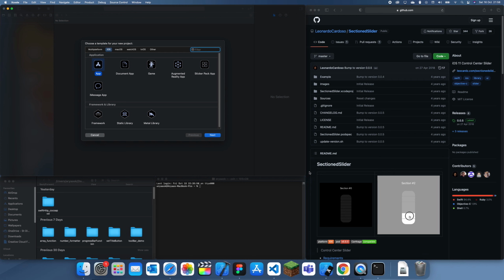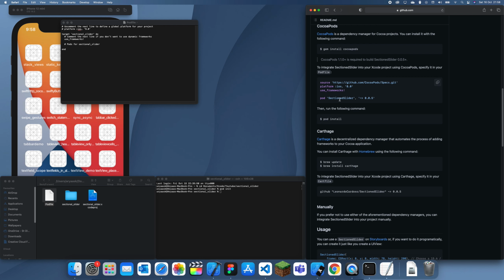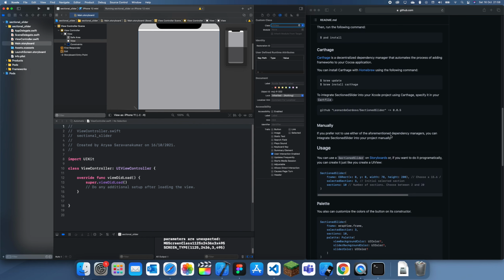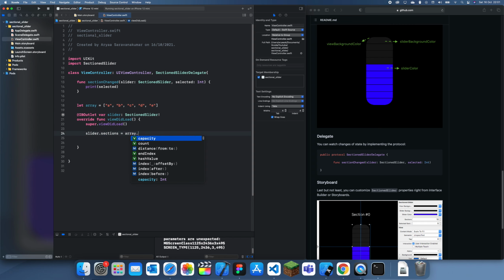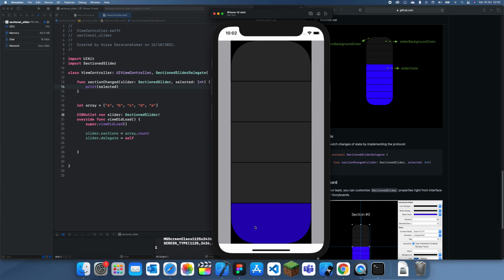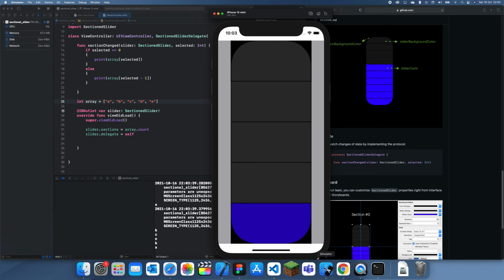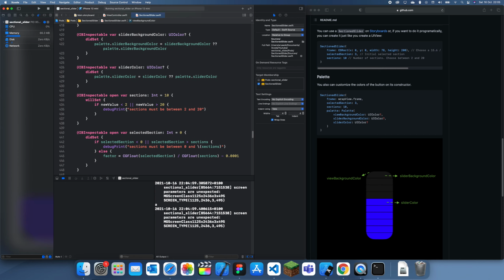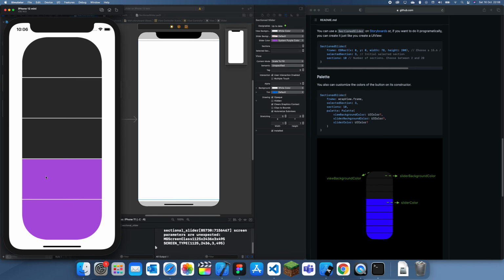Exploring Cocoapods, #12: Sectioned Slider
In this tutorial I will explain how to use a pod called sectioned slider, which basically gives you a slider like the one which is used in the torch preview in iOS, it is very useful and still surprisingly works after 4 years.